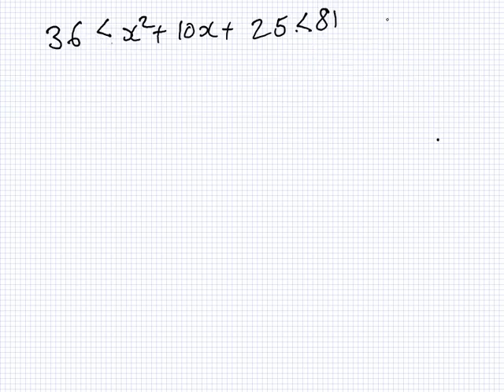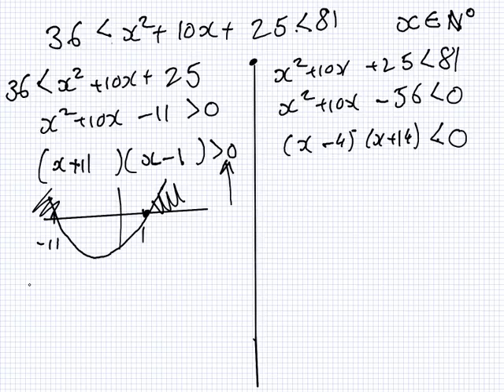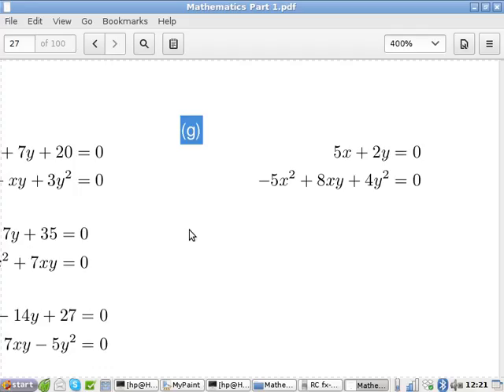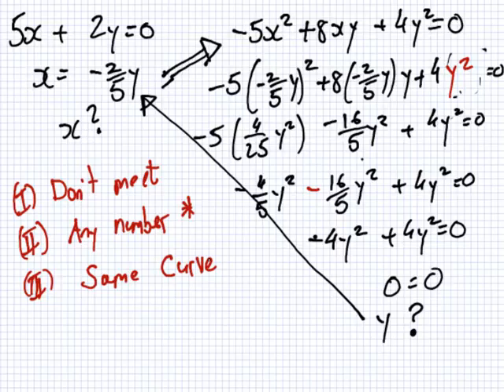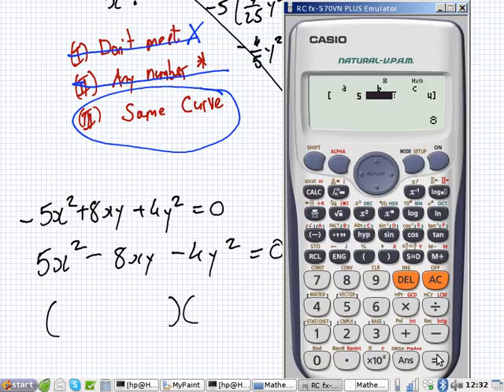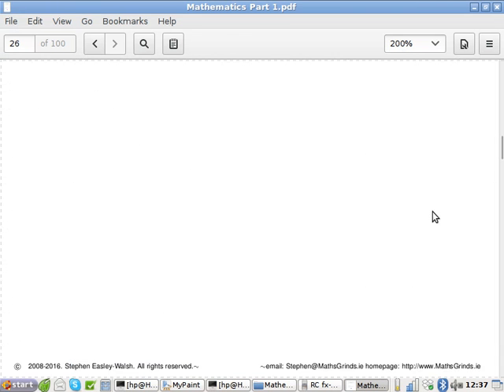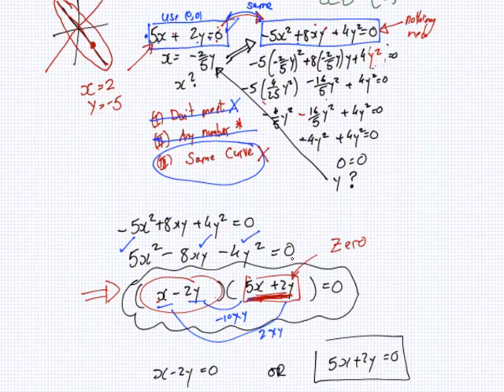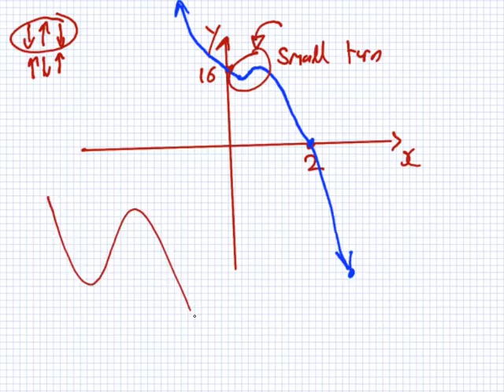Mathematics Part 1 | Tutorial | 30-01-2017_12:07:47